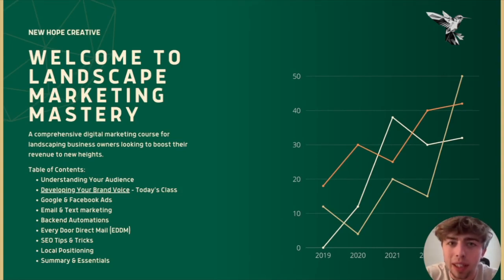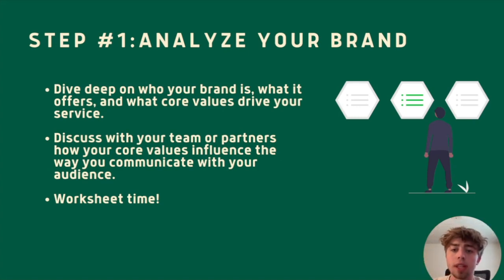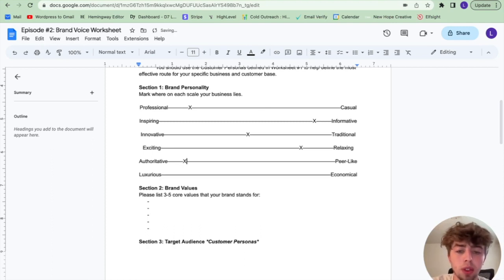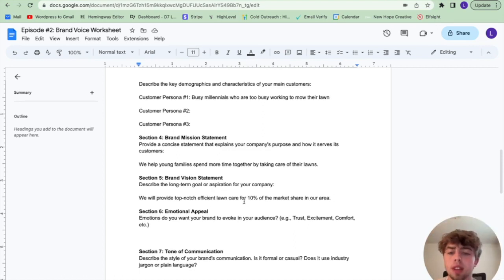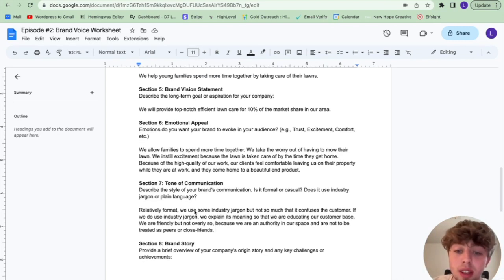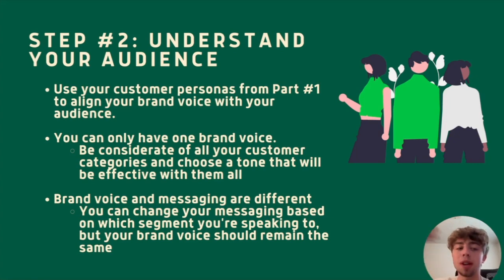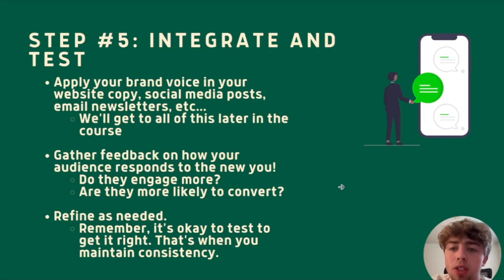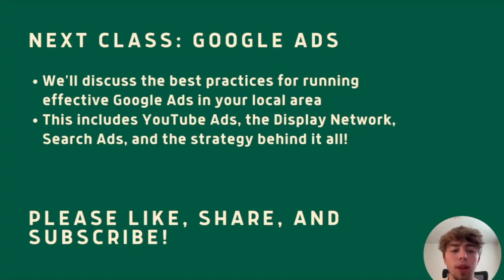MASTERING LANDSCAPING MARKETING: Part #2 - Developing An Engaging & Authentic Brand Voice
Welcome back to the Landscape Marketing Mastery Course, where we help landscaping business owners supercharge their marketing efforts!

In today's video, we delve deep into the concept of 'Brand Voice' - an essential element in crafting an engaging and trusted brand identity. We’ll guide you step-by-step on how to define, refine, and maintain your unique brand voice.

By the end of the video, you'll have the tools and knowledge to define your brand traits and cultivate your personal brand voice - a key asset for maintaining brand consistency. Plus, we’ll discuss how to test and refine your brand voice based on audience feedback.

Remember to DOWNLOAD the FREE Brand Voice Worksheet to follow along and create your own brand voice

Remember, your journey to landscaping marketing mastery continues here!